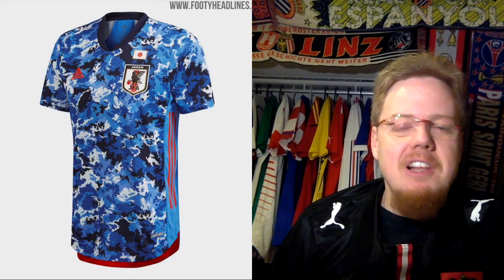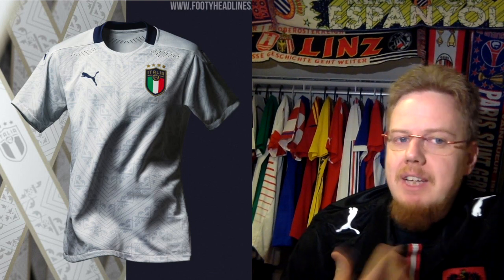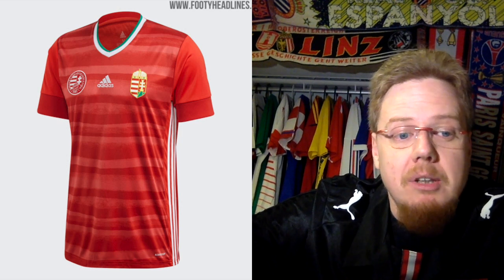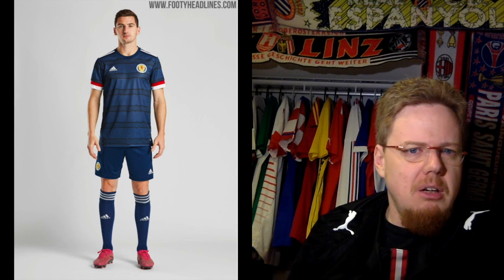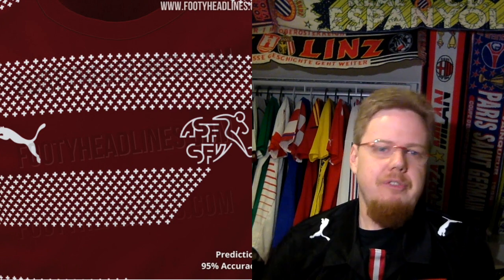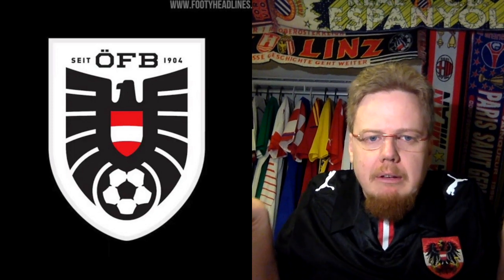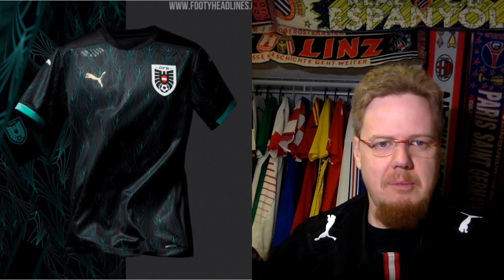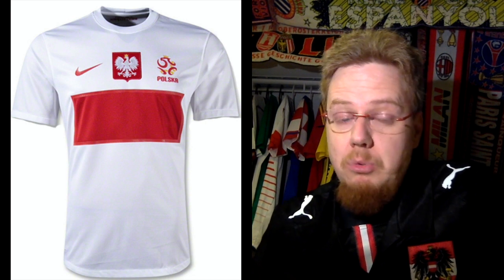Shirt Talk: Leaked and Released EURO 2020 Jerseys - The Good, the Bad and the Ugly!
Adidas and Puma have given us a first glimpse of how their teams will look like during EURO 2020. To be honest, most of these creations leave me wanting of not worse.